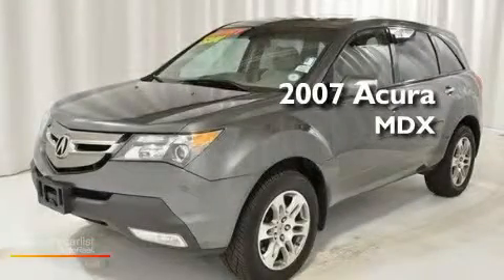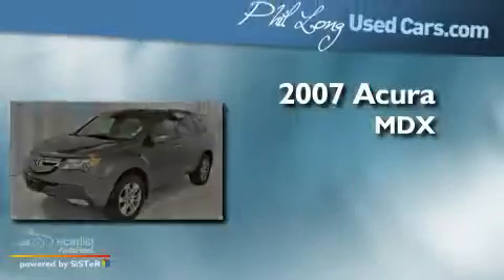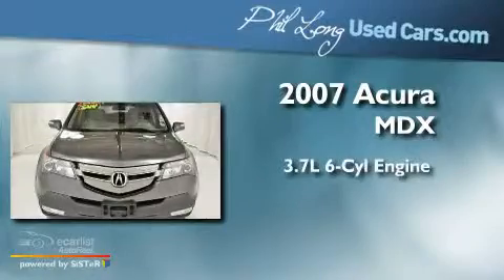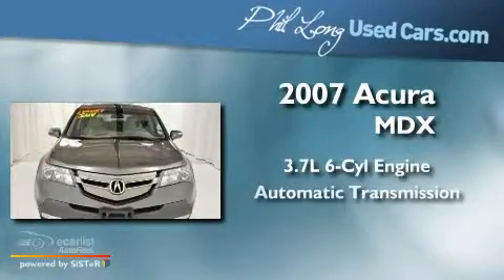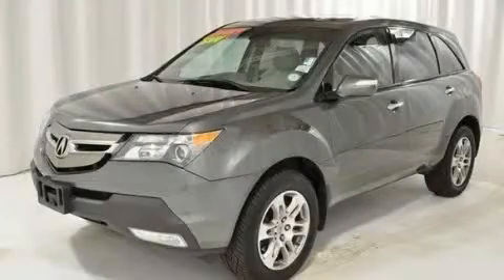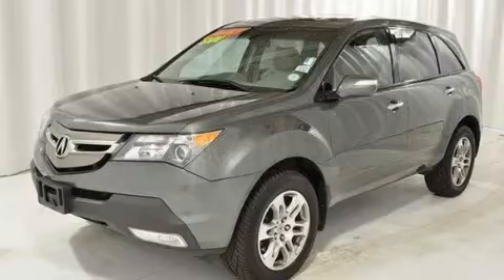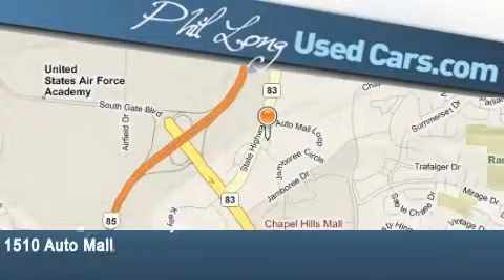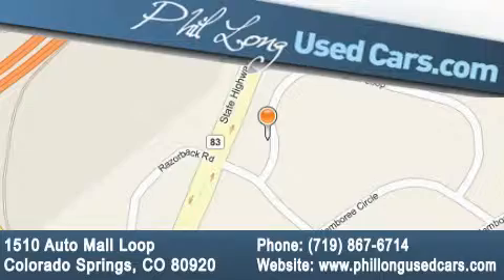2007 Acura MDX Colorado Springs CO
Year : 2007

 Make : Acura

 Model : MDX

 Engine : 3.7L PGM-FI SOHC 24-valve VTEC V6 engine

 Trans . : Automatic

 Exterior : Gray

 Miles : 94,735

 Interior : Tan

 1510 Auto Mall Loop

 Pre-Owned 2007 Acura MDX Colorado Springs CO